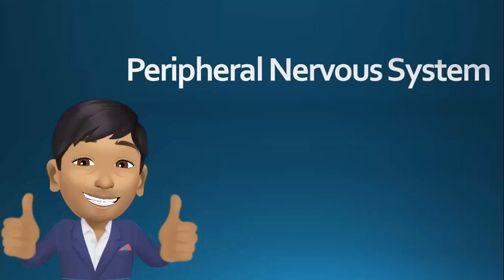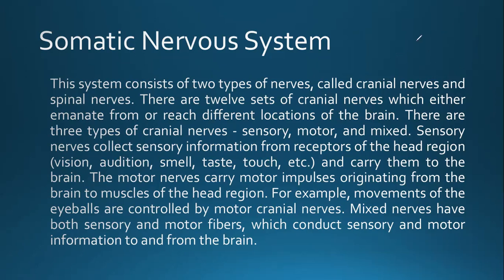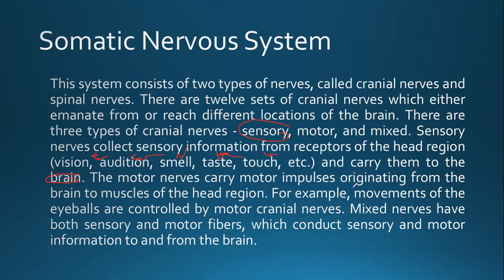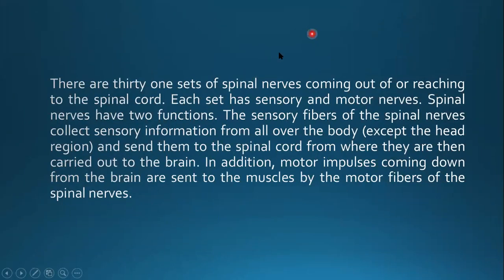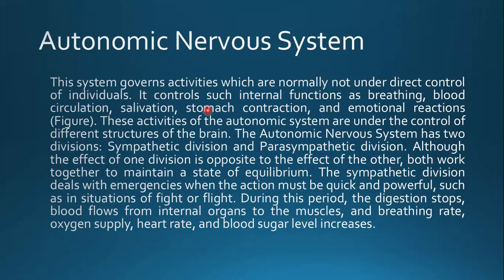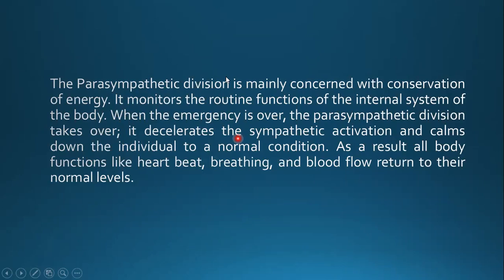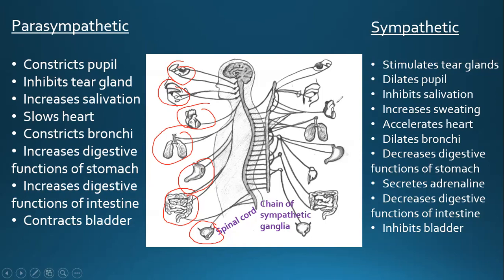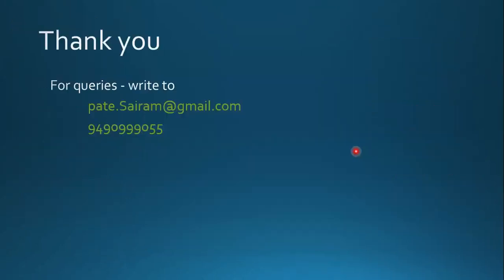Peripheral Nervous System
In this session, we will understand the Peripheral Nervous System, its division and functioning.